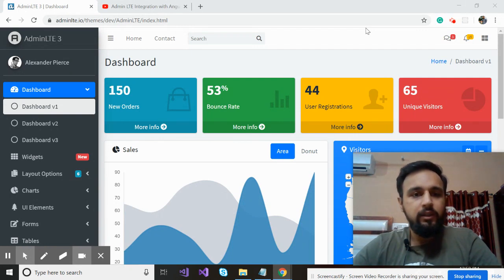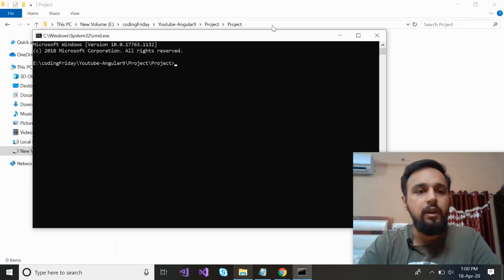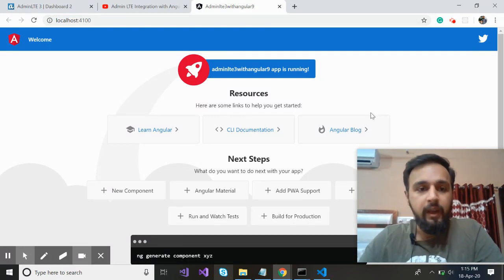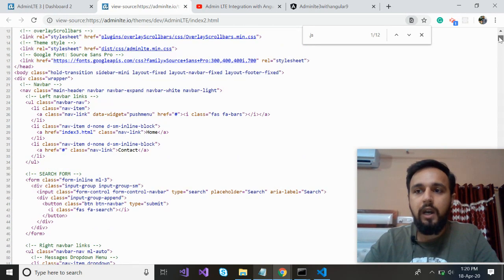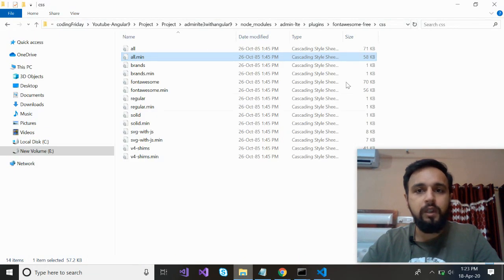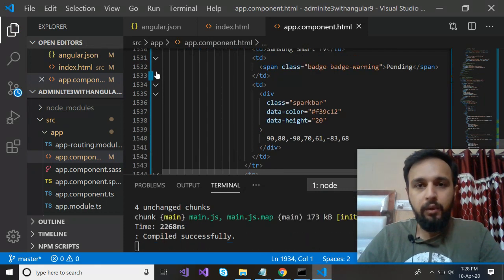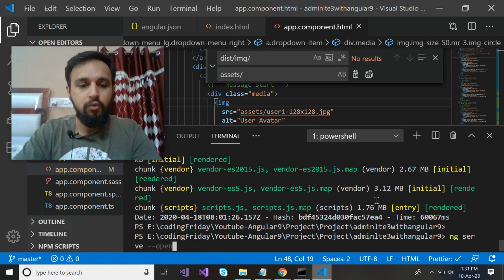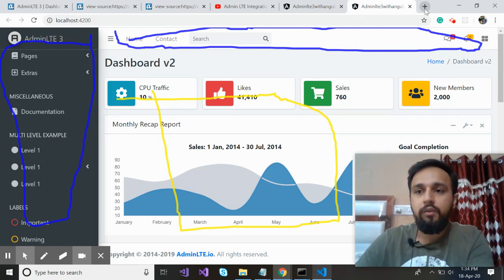AdminLTE 3 Install with Angular 9 tutorial with Example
With Angular 10 and ready to use template with login and routing functionality here

How to Install adminLTE 3 with Angular 9 application with practical example is covered here.
Admin LTE3 Integration with angular 9 with a practical example, how to integrate adminlte with Angular9 Lte with angularcli commands, the tutorial will explain this and also it has the link of github which has ready to use application with AdminLTE3 integration with Angular 6 application.

Admin-Lte-3-with-Angular-9-Ready-to-Use-Template-with-Login-Functionality-

Relevant Videos from coding Friday

FOLLOW ME ON - Coding Friday